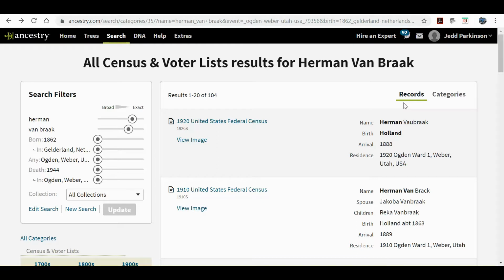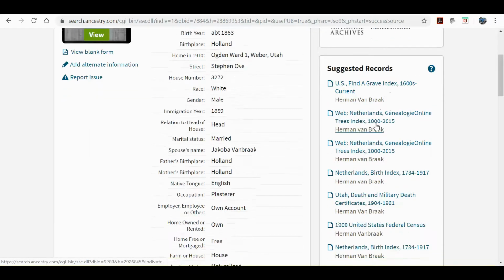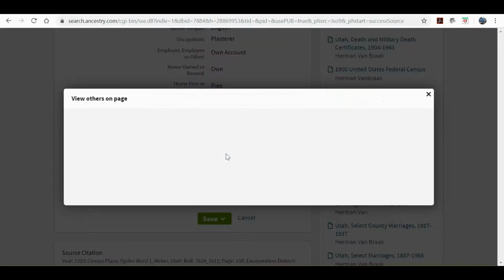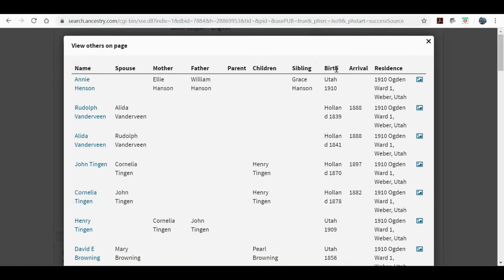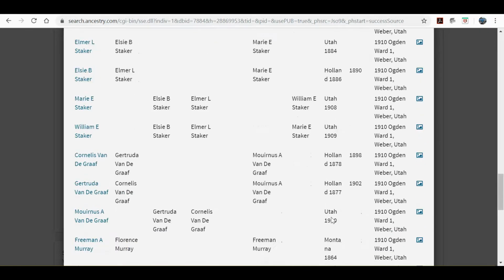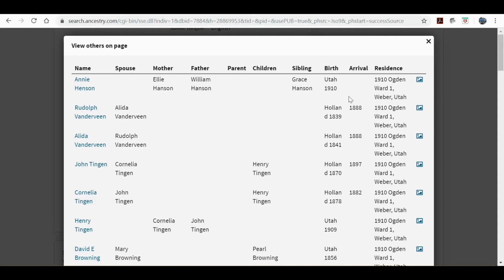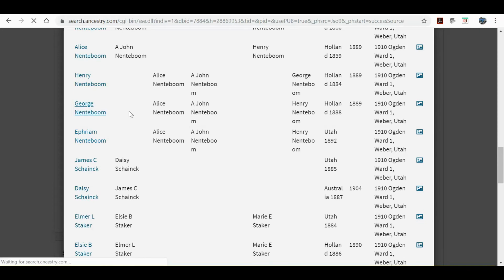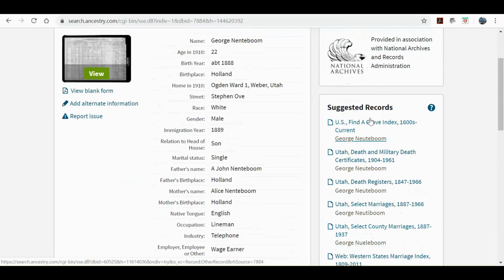Genealogy 101 - Tip 40 (Census Record Results Expanded)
Step-by-step instructions for finding additional useful information in census records which is often missed by those searching the indexed records in Ancestry.com, FamilySearch.org and other sites. From the book “Genealogy 101: Ten Lessons I Wish I Had Known When I Began Researching My Family History” by Jedd K. Parkinson.  Check out TechSmartInnovation.com for more info.